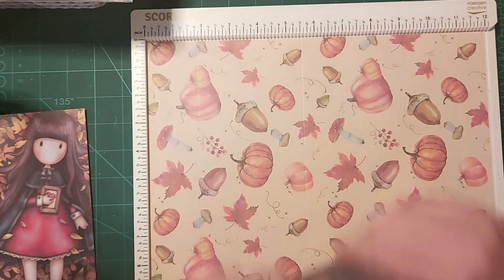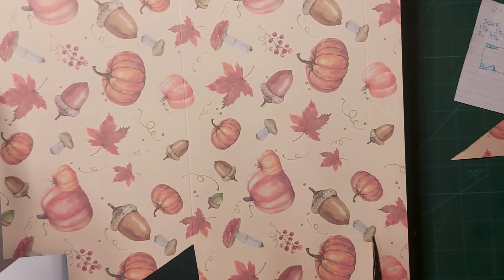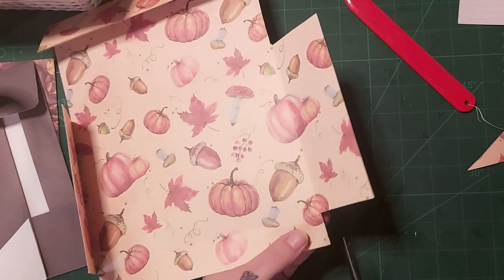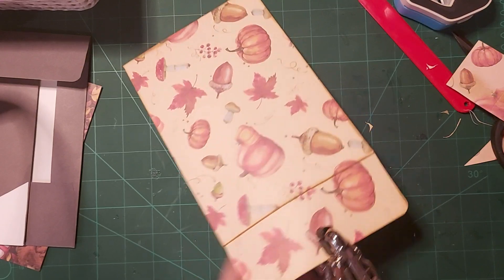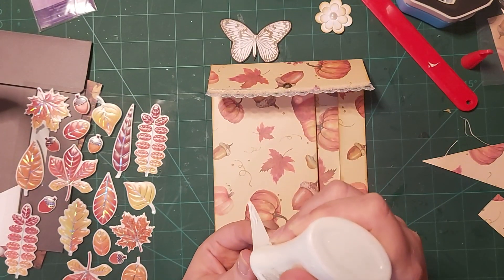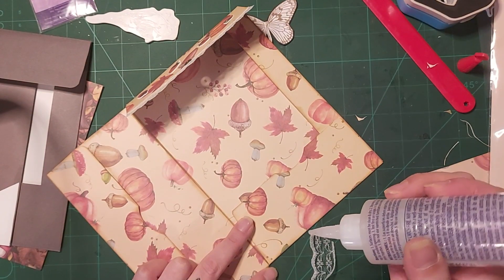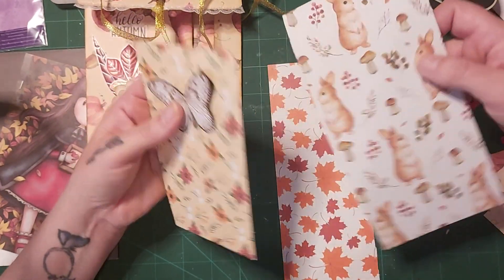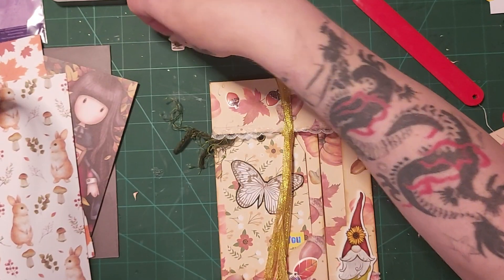Folio/Ephemera Pocket from 12x12 Autumn paper🍁 Part 3🤗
My final video of my 12x12 autumn folios🤗 I think this is my favourite folio, i really enjoyed making them i hope you enjoyed the journey with me🥰 I hope you enjoyed watching💖

Shiny Silver Treasures Crafts FB Group🌺